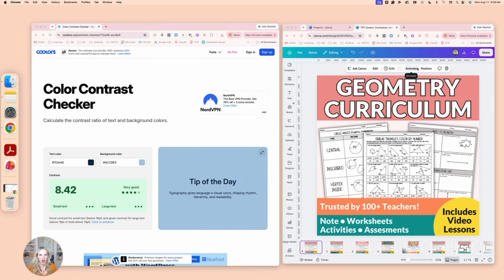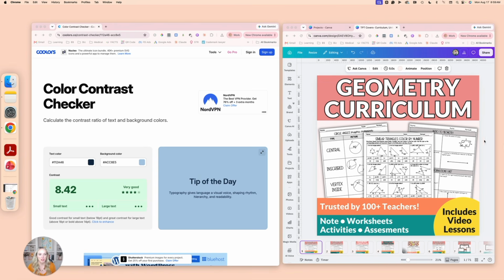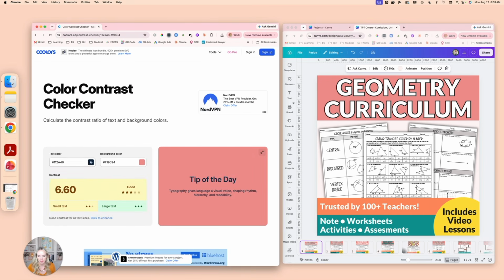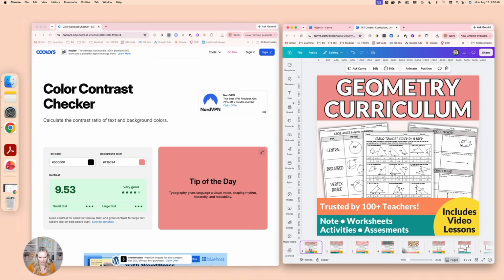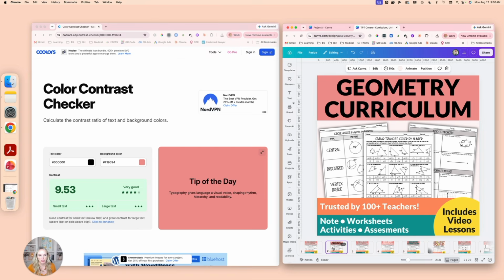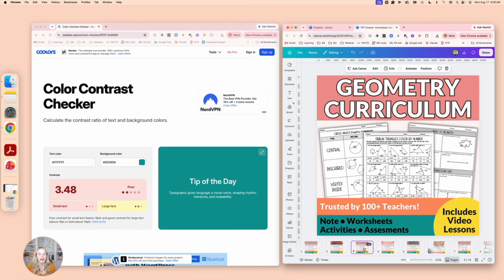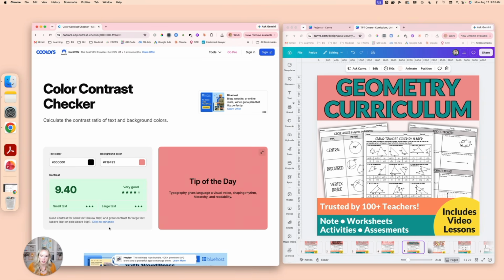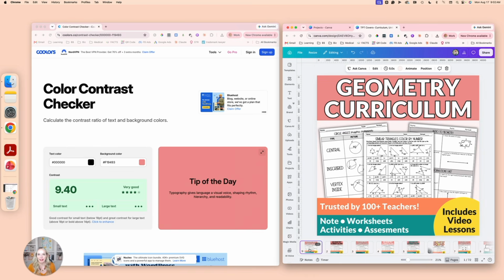Make Your TPT Covers POP With This Simple Trick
In this quick video, Lindsay shares one simple change that can make a big difference in how your TPT resources look in search results: color contrast. She walks through how to use a free contrast checker, what to look for when choosing background and text colors, and why you shouldn't rely on a contrast score alone.

You’ll also learn Lindsay’s simple rule for choosing between black and white text and how she uses the “stop the scroll” test to decide which cover design stands out most.

If your TPT covers are cute but aren't popping in search, this is an easy update you can make today.

Ready to grow your TPT store?